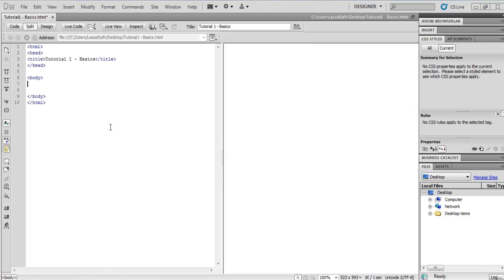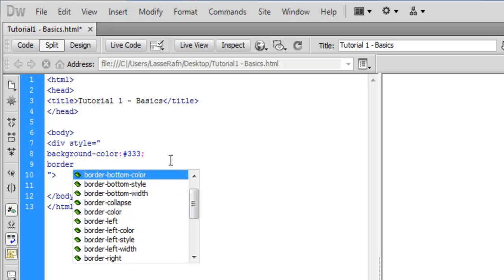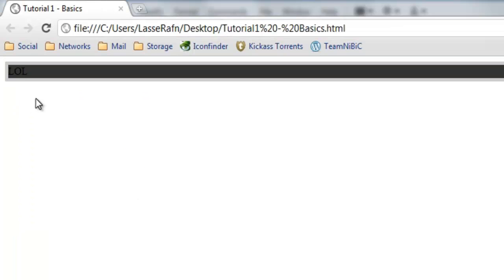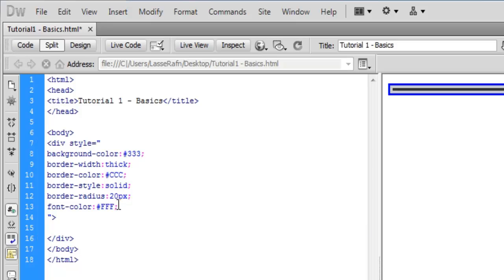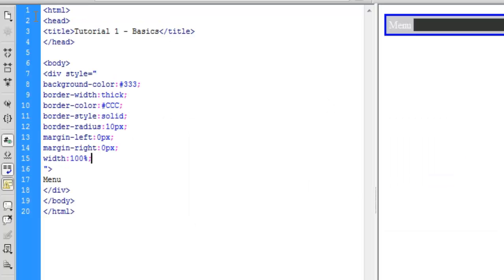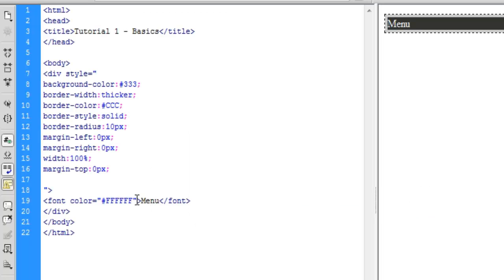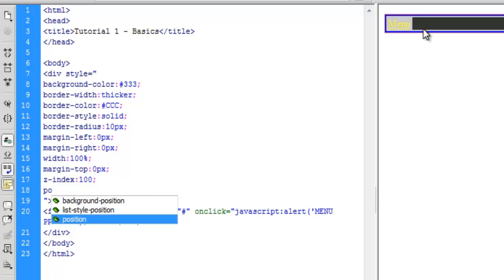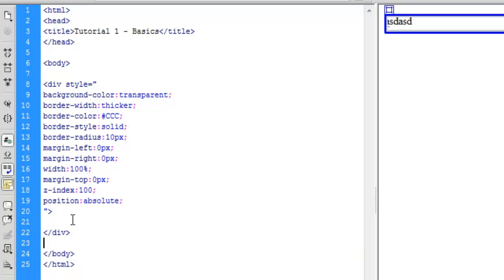HTML Tutorial 1 - Divs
Download source

I'm sorry for a confusing tutorial with messed up codes etc. I'll redo everything including my channel! :-)

This tutorial is the first in the HTML series!
there might be like 100-200 tuts

Next ones will be better, but im tired right now!